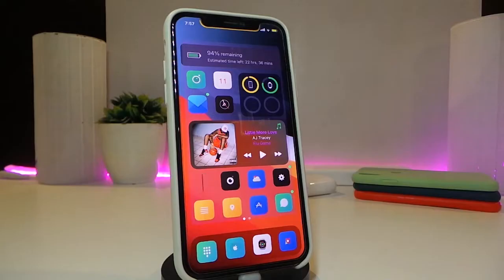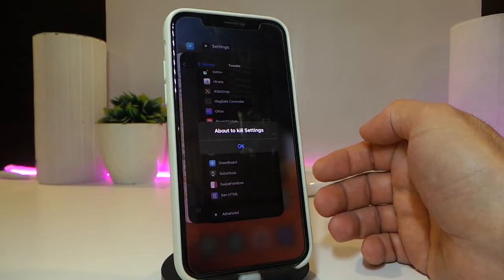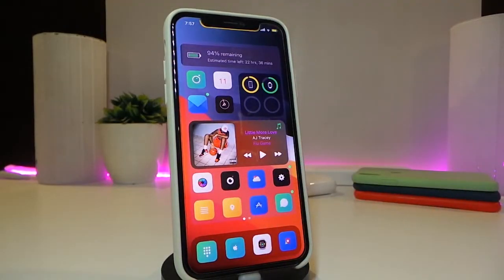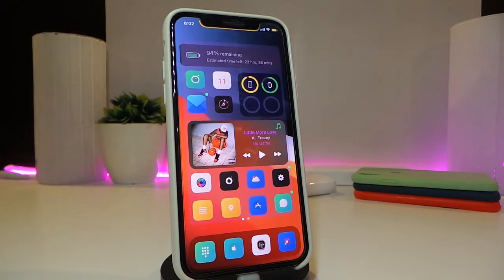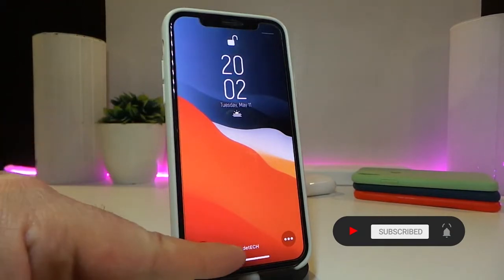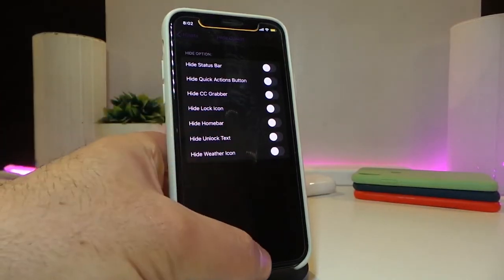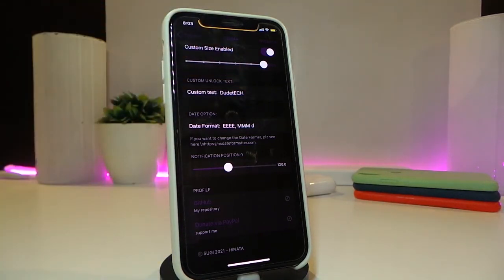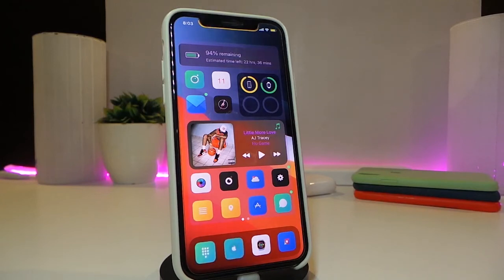TOP NEW Cydia Tweaks for iOS 14 Jailbreak on iOS 14.8! Unc0ver / Checkra1n / Taurine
Tweak List:
Theme: Lotus
Unc0ver tutorial: